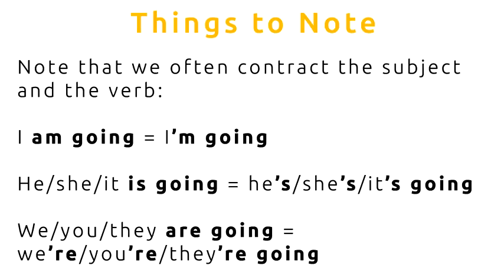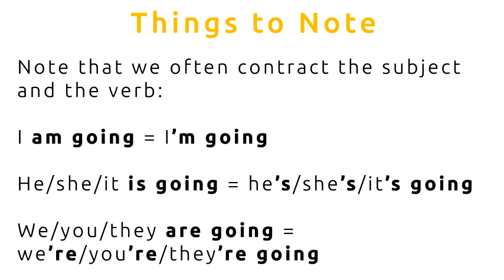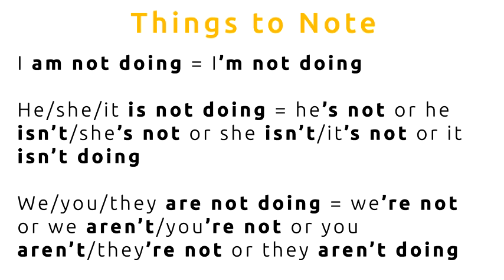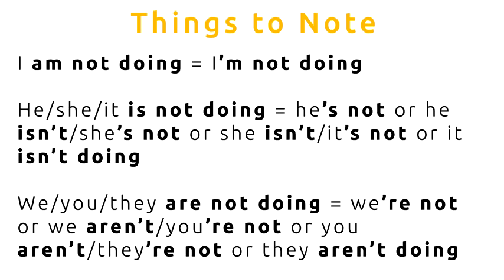Present continuous (Things to Note)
English Grammar Launch: Upgrade your speaking and listening